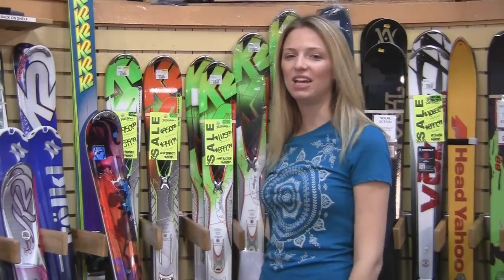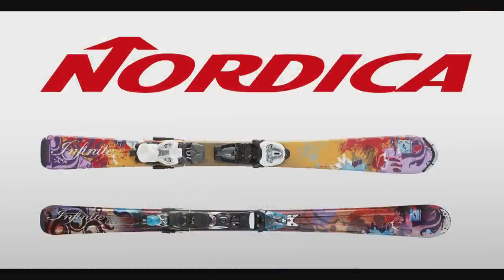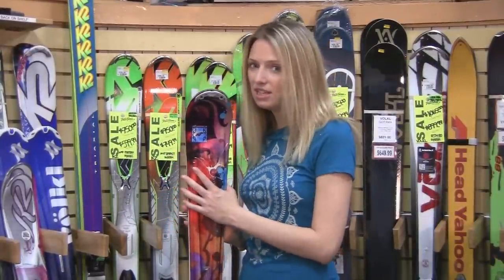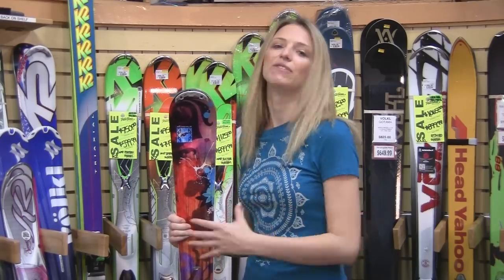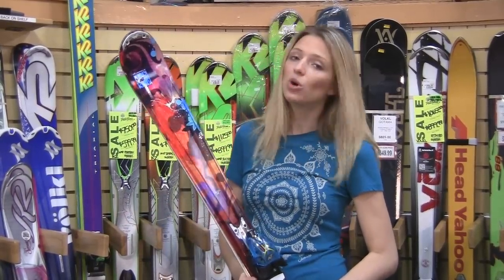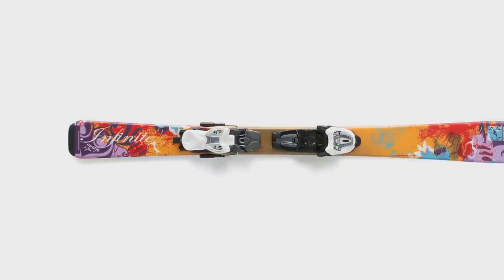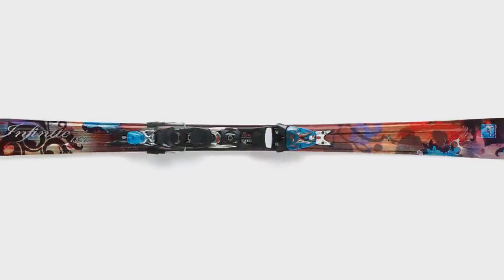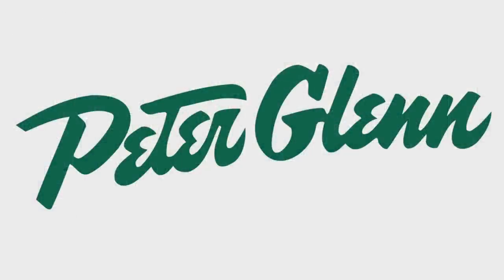Nordica 2012 Infinite Ski Review from Peter Glenn